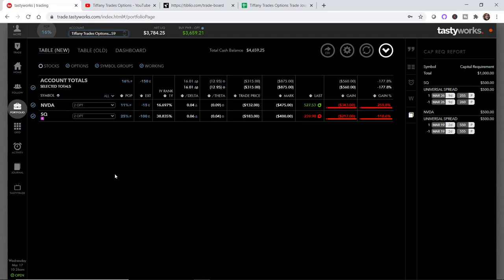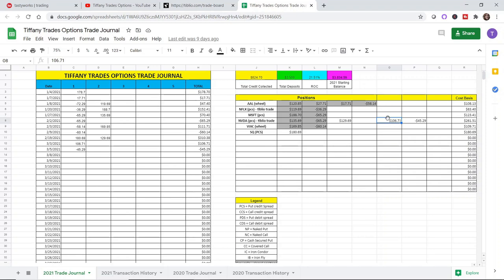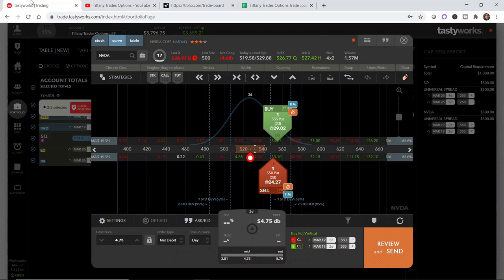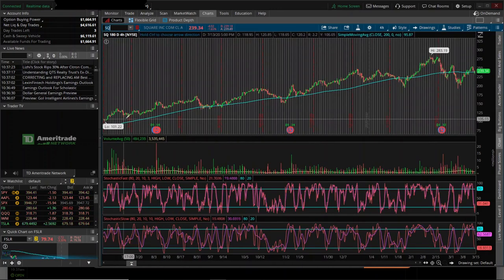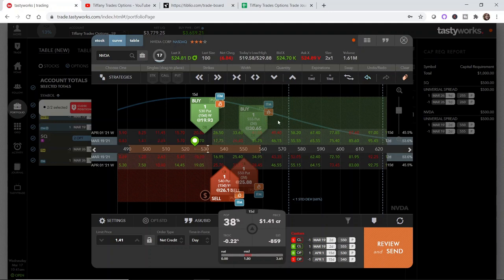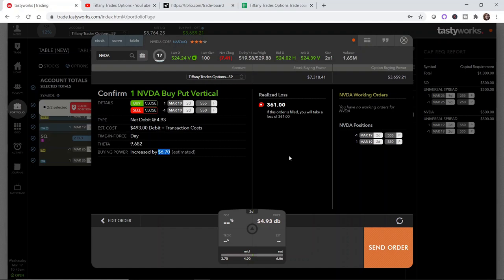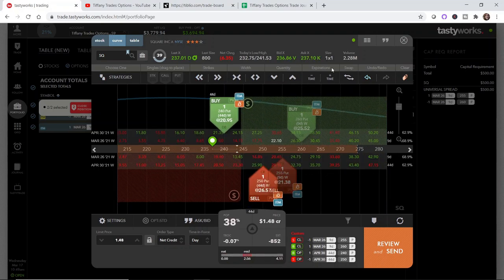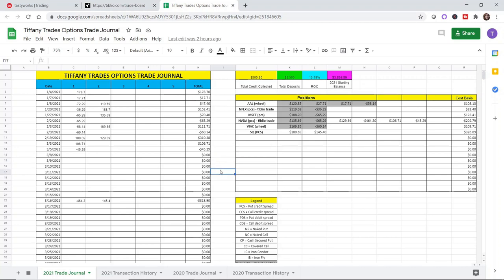How to roll or manage in the money put credit spreads / when to cut your losses and move on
Hey Traders! This is a follow-on video to my February 19 trades in NVDA and SQ.  In this video I walk through three options for how to manage in the money put credit spreads.  They are: 1) cut your losses and move on; 2) roll out in time exactly as is; or 3) roll down, out, and widen your strikes for credit.

I talk about the pros and cons of #2 and #3, and things to consider when deciding if this is the right strategy for you and your trades.  Number #1 sometimes stings, but having losing trades every now and then will happen, it's part of the process of learning, and it helps not to over analyze the why and move on to the next one.

Ultimately, I take a loss in NVDA and roll the SQ position down, out and widen the strikes.